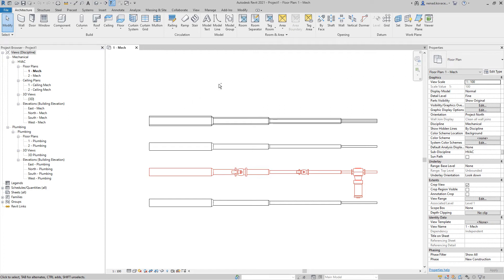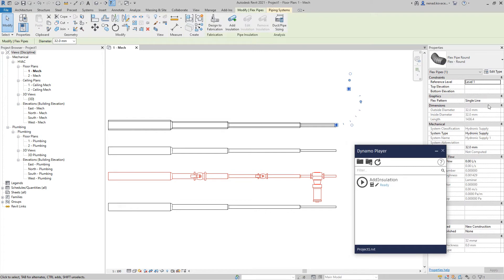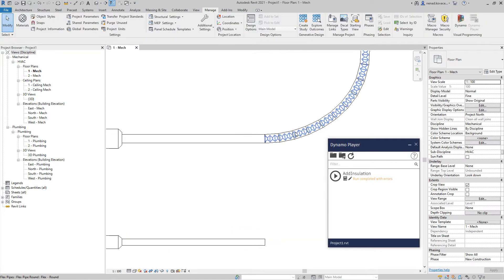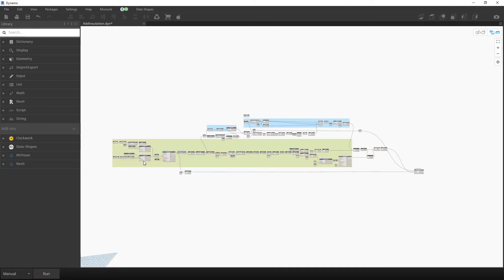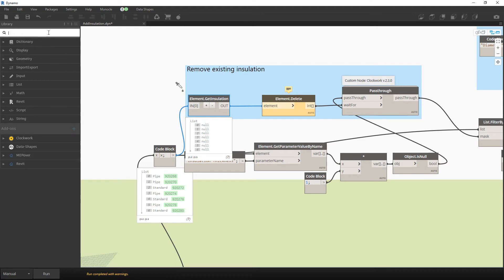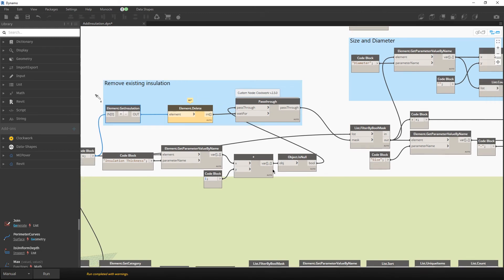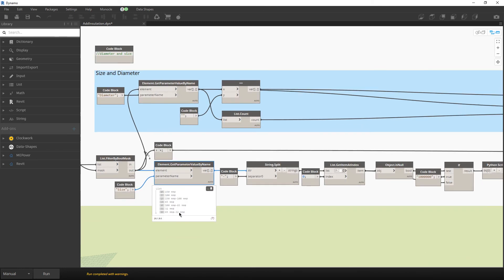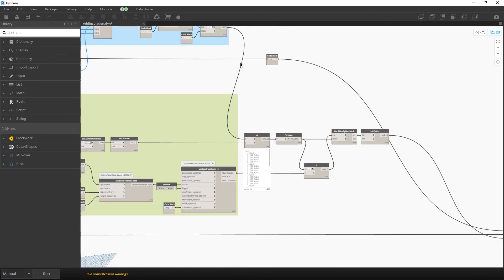Add pipe insulation by pipe size R1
Improvements:
- Now the script will automatically delete existing insulation for the selected system and add new.
- I did resolve problems that could occur with previous versions and insulation for the flex pipes.

The script is created in Revit 2021. In order to build this script you will need the following packages:
MEPover v.2020.6.2
Data-Shapes v.2022.2.97
Clockwork v.2.3.0